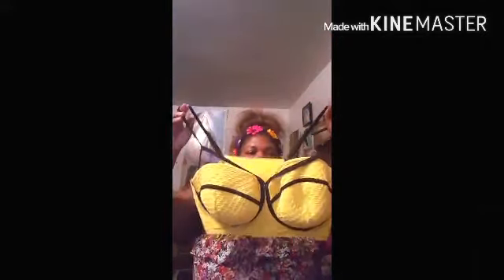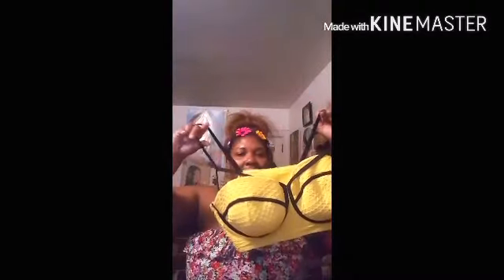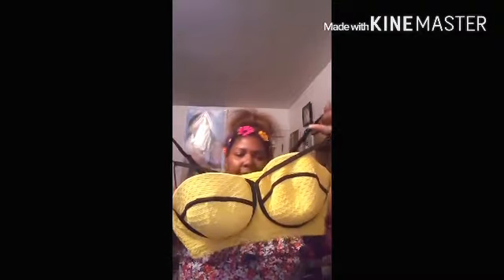Plus Size Swim Suit Try On!!! Forever21 Fatkini's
Welcome to my first swimsuit try on!!! So excited I hope you guys like the editing lol I'm getting better at it. I believe the yellow and pink swim suits are still available.